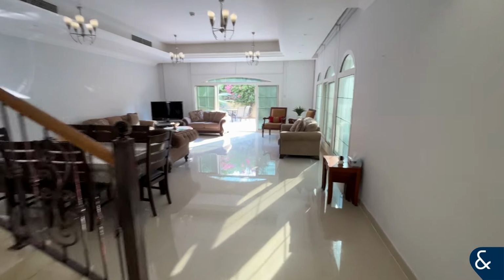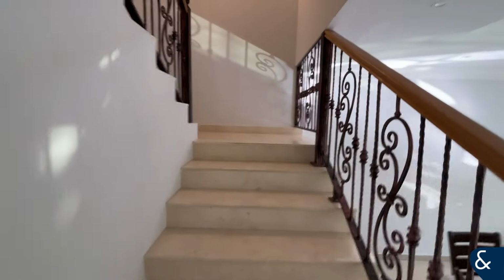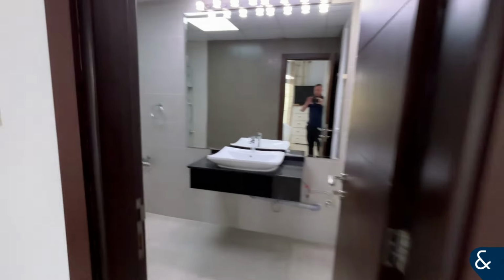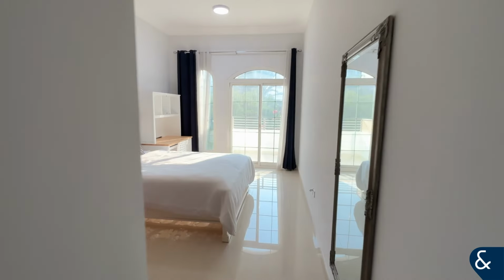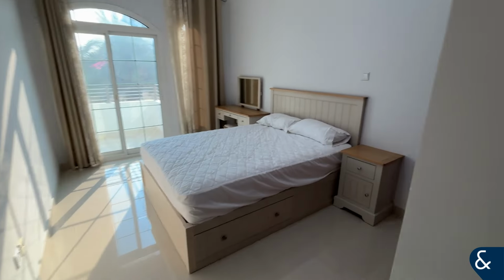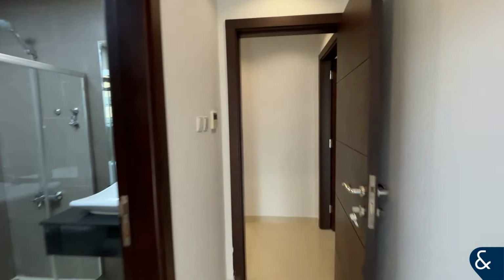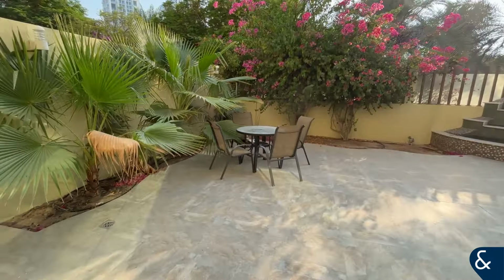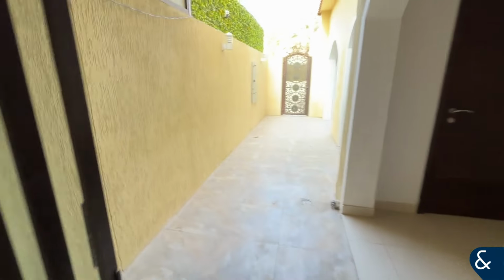3 Bed Villa in District 11, Jumeirah Village Circle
3 Bed Plus Maid
- 5 Bathrooms
- Upgraded
- Park Views
- Fully Furnished
- Available Now
- Fully Equipped Outdoor Kitchen

Allsopp & Allsopp are proud to present this upgraded 3 Bedroom Villa in the ever popular Jumeirah Village Circle.

The property briefly comprises, Living/Dining Area, Closed Kitchen with Breakfast Bar, Maids Room with Bathroom, 3 large bedroom suites to the first floor with en suite bathrooms.

Externally, the property sits on a private landscaped garden featuring an outdoor kitchen with a pizza oven and bbq fitted, gazebo and covered parking.